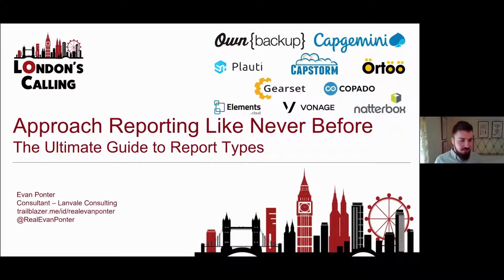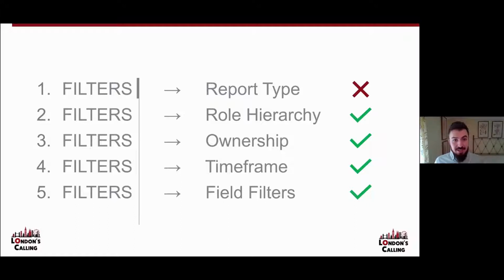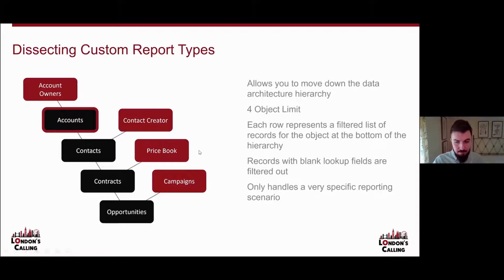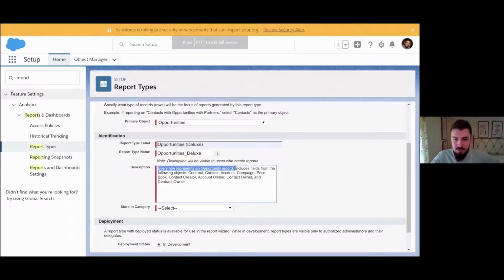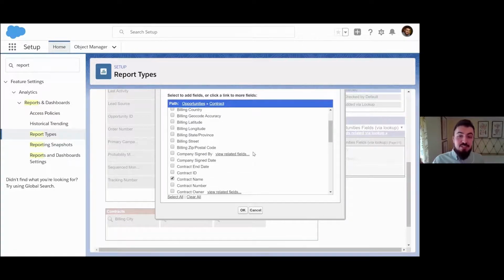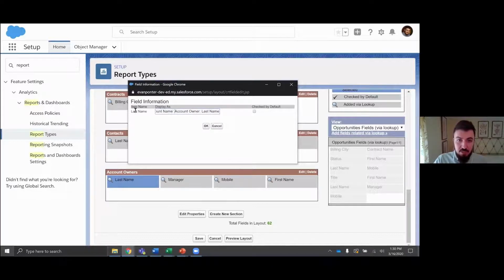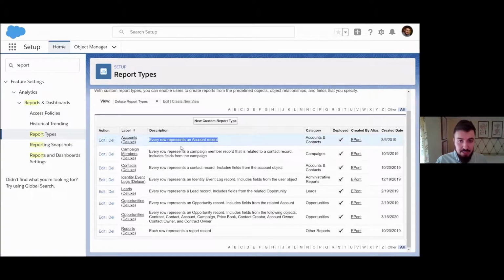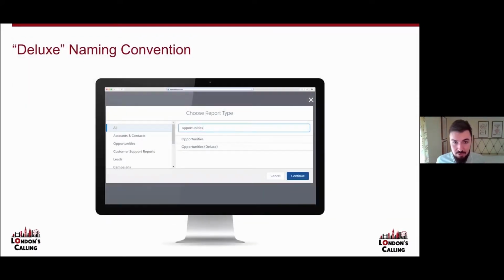Approach Reporting Like Never Before: The Ultimate Guide to Report Types with Evan Ponter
Imagine having one “deluxe” custom report type per object to address a majority of report requests – pulling in up to 1,000 fields from up to 60 related objects with ease. You’ll instantly know which report type to choose in order to get the data you need without any trial and error. Come learn how easy it is to demystify report types, consolidate the litany of overwhelming clutter, and empower yourself with a revolutionary paradigm that frees you to confidently query for conclusions.